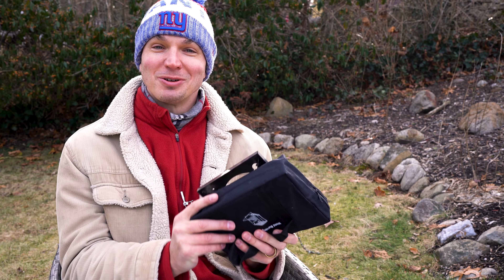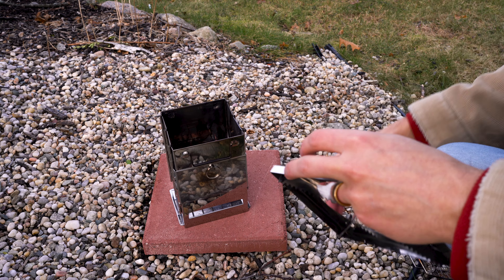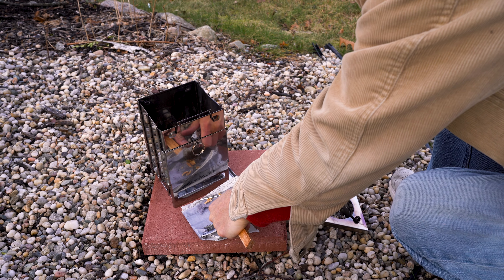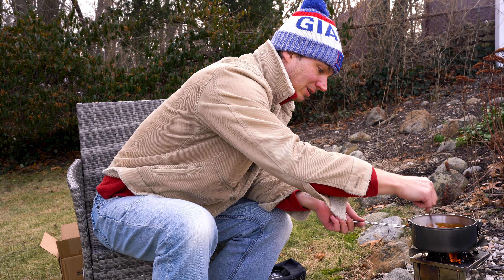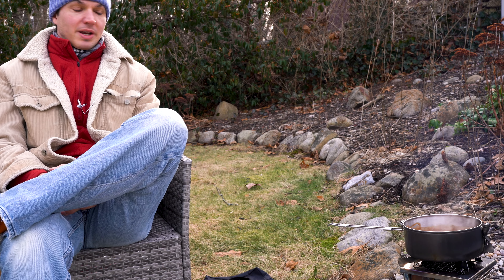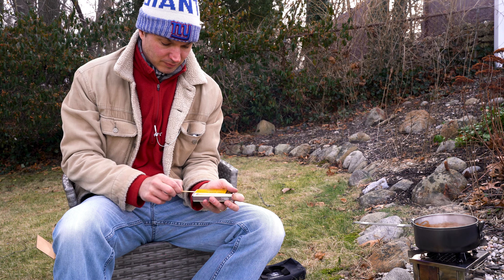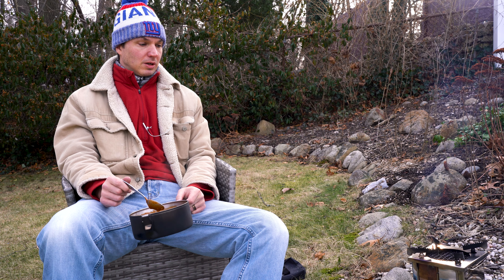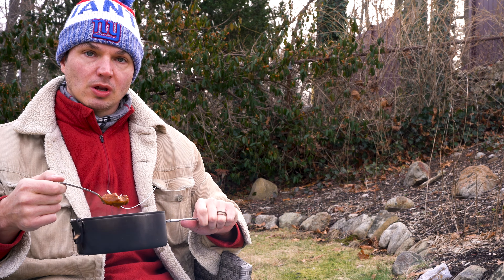REDCAMP WOOD BURNING STOVE REVIEW (Small)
Hi Friends!
This video is outside my normal niche, but I love camping and bushcraft, so I wanted to give it a try. If you like this, give a SUB and watch some comedy stuff.